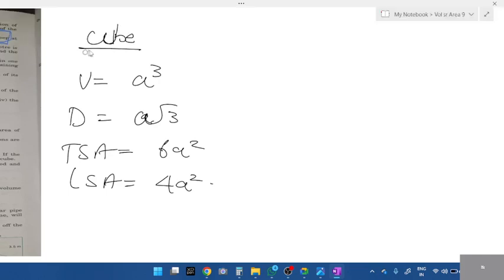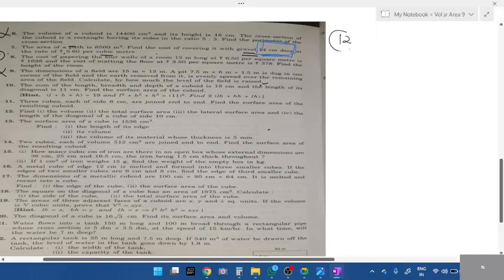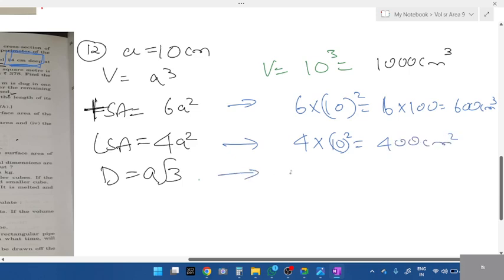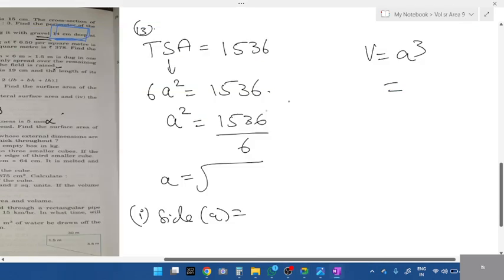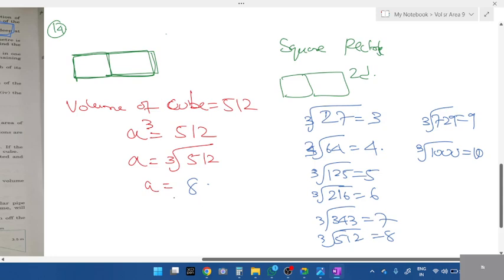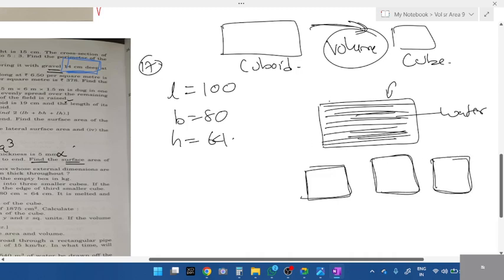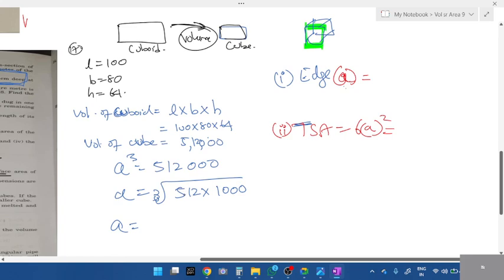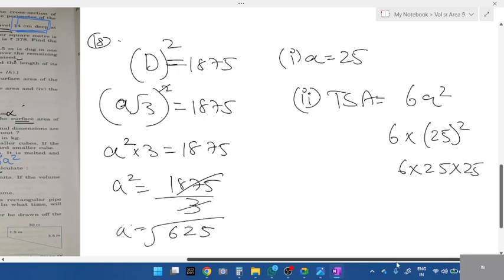Volume Part 3